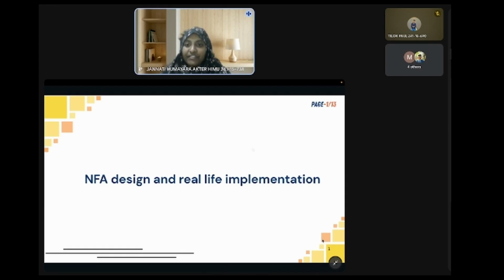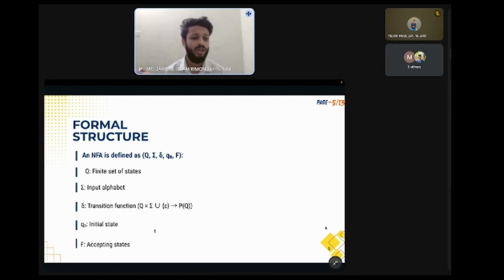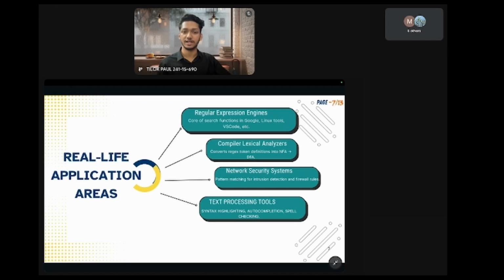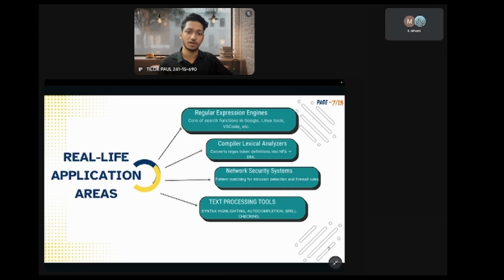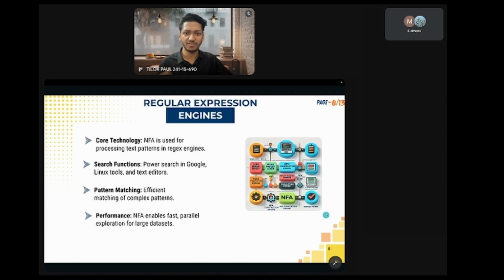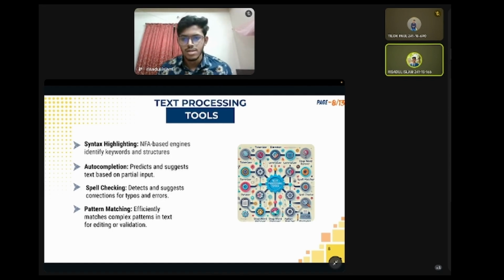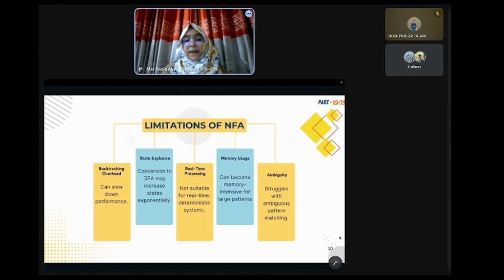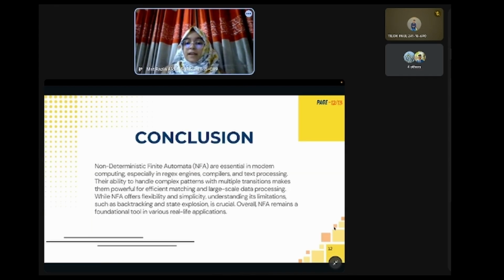TOC PRESENTATION VIDEO